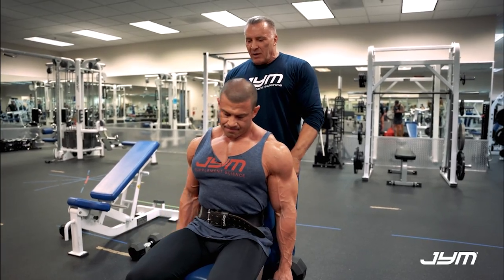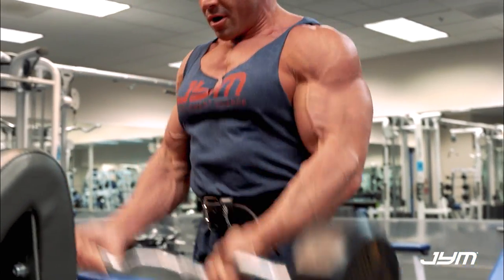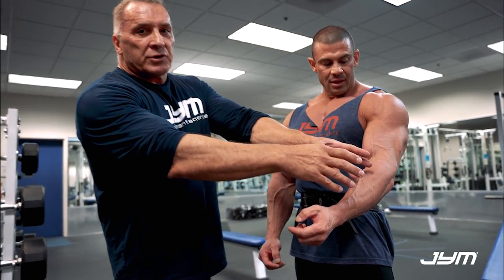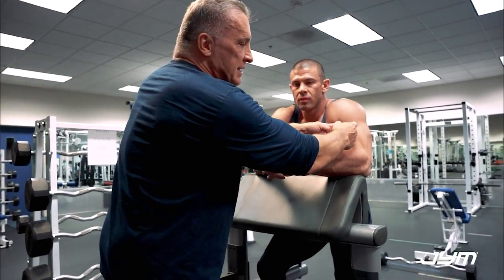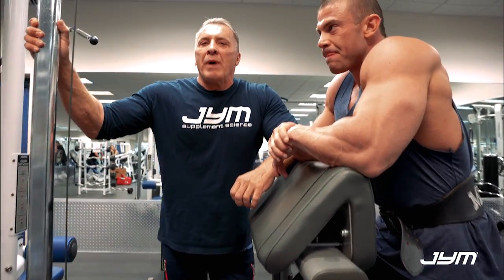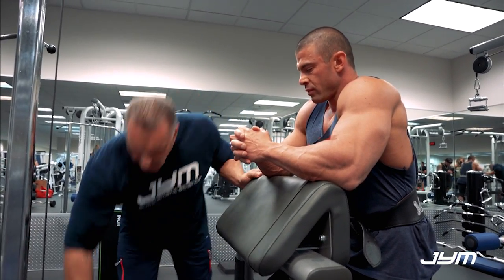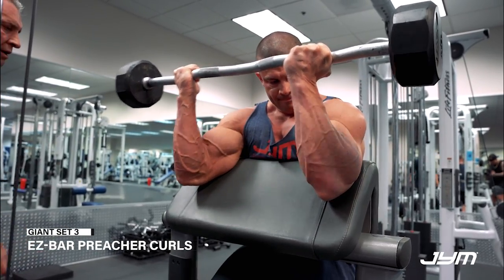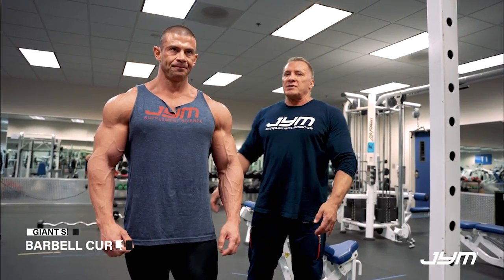Want your biceps to grow? Try Milos Sarcev's Hyperemia Advantage Training System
Who doesn’t want BIG biceps? The reality is all of us want bigger biceps, but many times we hit a wall when they just won’t get bigger. No matter what new movement we put into the training mix, what magical influencer program we buy, or no matter how much we kick up the intensity, they just won’t grow anymore. So, what do you do? You come to the Team JYM for answers and we’d like to know, have you ever tried the Hyperemia Advantage Training System?

The Hyperemia Advantage Training System was developed by world-renowned bodybuilding coach Milos Sarcev to get your muscles to grow rapidly. Not only is @MilosSarcevOfficialYoutubePage  a top bodybuilding coach, he’s also a former top IFBB Pro who has competed with greats such as @RonnieColeman8  and @JayCutlerTV  His system is time-tested and proven on the world’s most competitive competition stages. With all that in mind, are you ready to give it a go?

SAVE 10% AT ANY JYM SUPPLEMENT SCIENCE PARTNER

Amazon.com code JYMTUBE